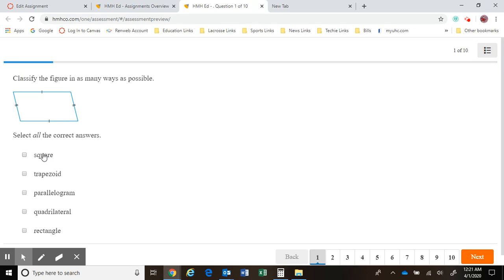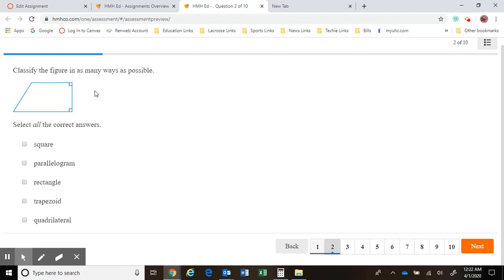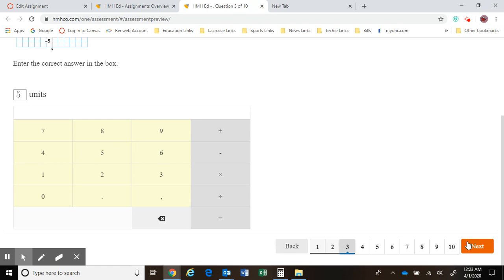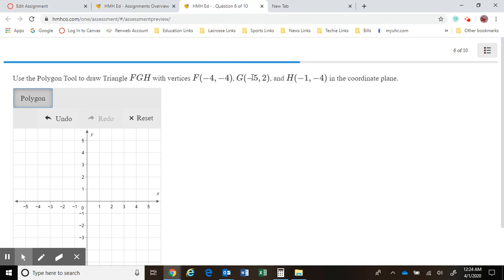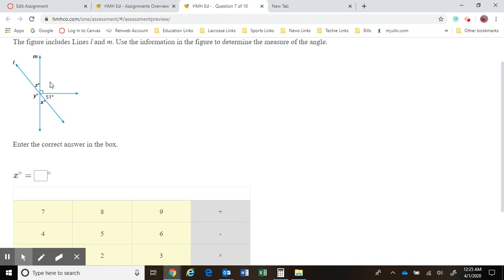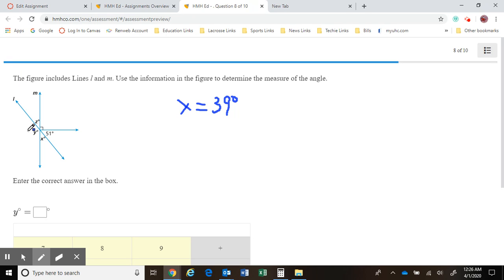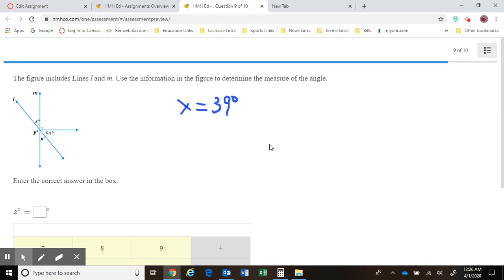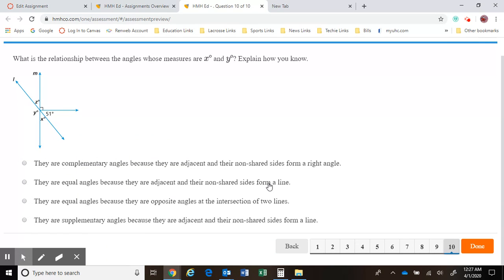Module 9 Review Part 4